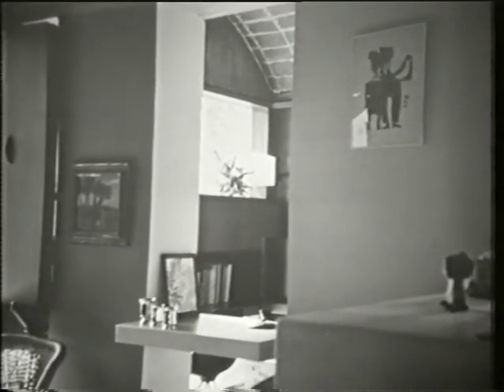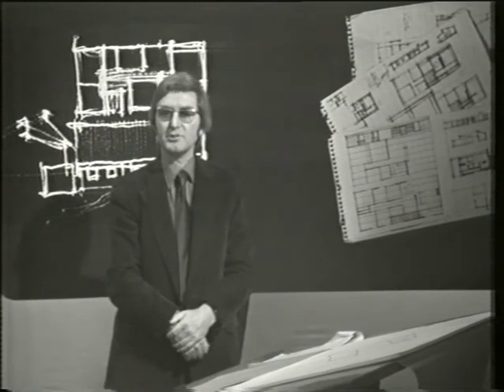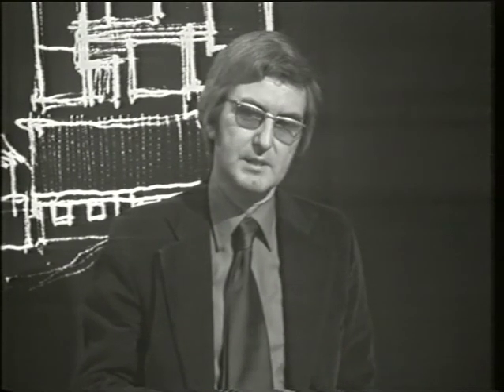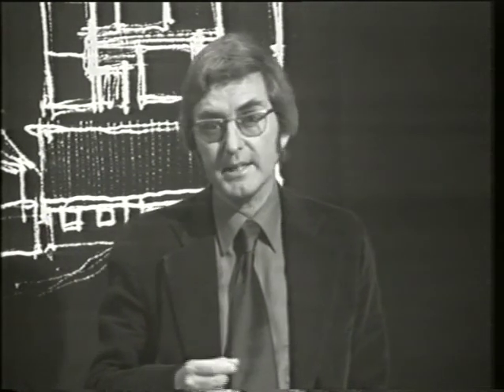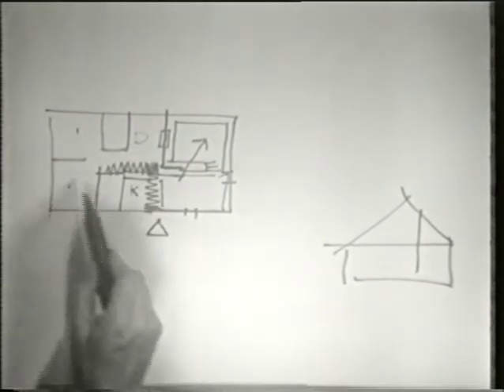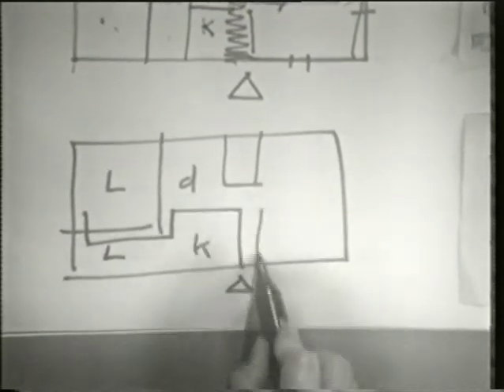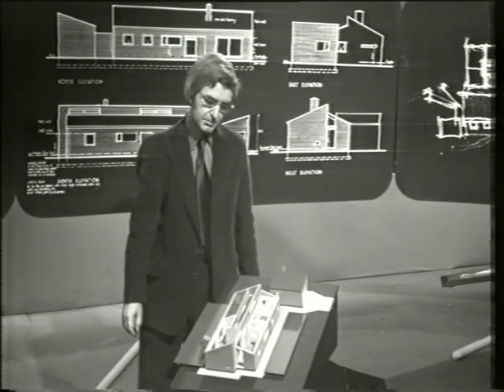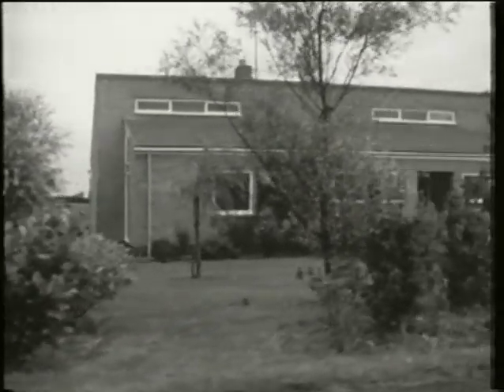A305/01: What Is Architecture? An Architect at Work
In the context of the exhibition The University Is Now on Air: Broadcasting Modern Architecture, the CCA presents twenty-four broadcasts from the course A305, History of Architecture and Design 1890–1939, by The Open University.

In the first broadcast, Dr. Geoffrey Baker uses the house he designed for himself, Fletcher’s Well near Newcastle upon Tyne, to explain some of the practical constraints an architect faces in the design of any building and to suggest the role played by aesthetic considerations. This discussion goes a long way to explain how contemporary architects think about architecture, and in what ways they have been influenced by the modern period we have chosen to study.

Written by Geoffrey Baker, directed by Edward Hayward, produced the BBC/Open University, aired 15 February 1975 on BBC2.